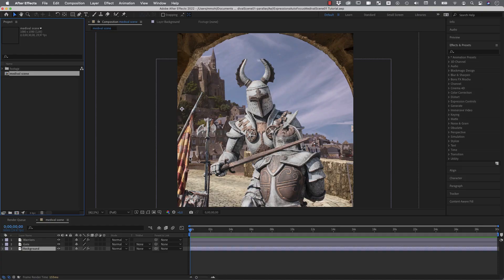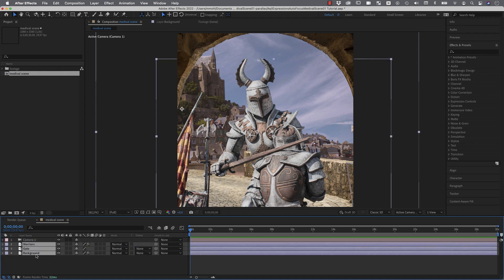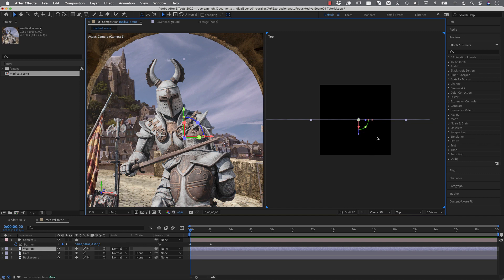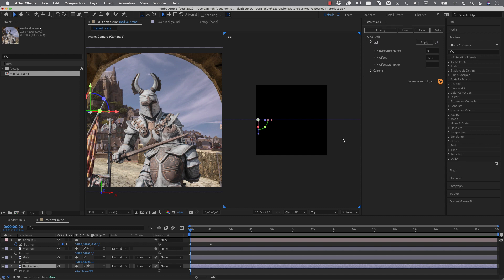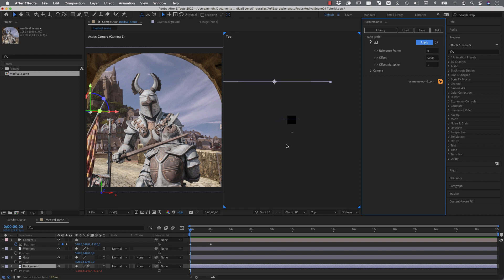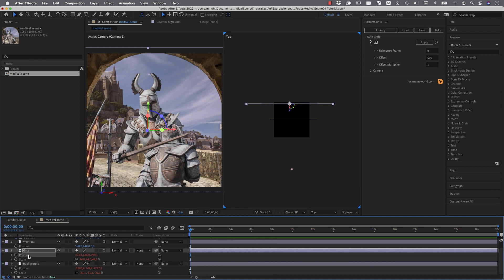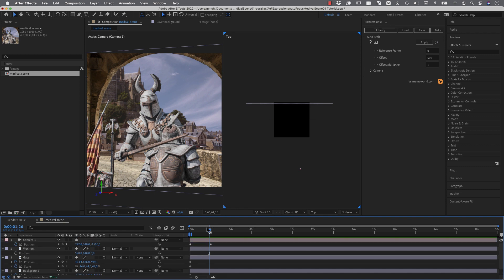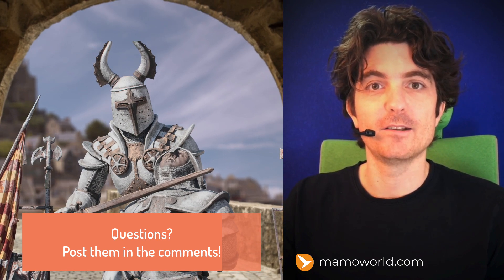2D to 3D Photo in Adobe After Effects Part 1: Parallax Effect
Learn how to create a 3D scene in Adobe After Effects with just a few 2D photos. We distribute the photos in 3D space and animate a camera move to create a parallax effect. With the help of an expression it is very easy to convert the 2D scene into a 3D scene with depth and a parallax effect.

0:00 2D Scene Setup
0:46 Flat 2D vs 3D Scene
2:03 Auto Scale iExpression
5:01 Final Result